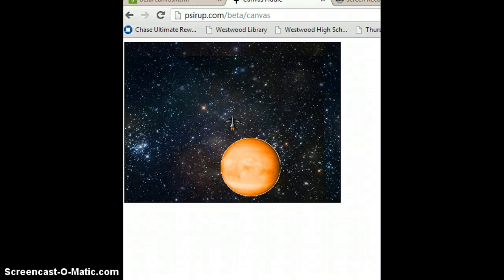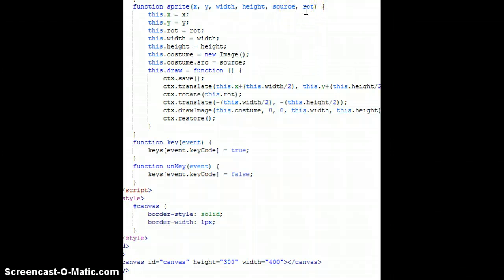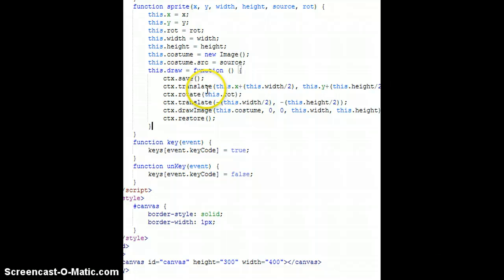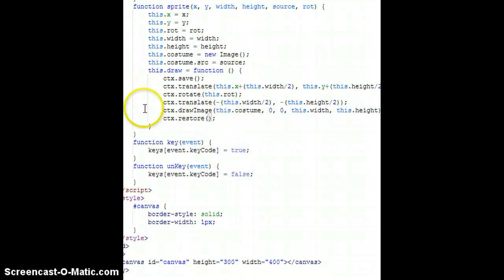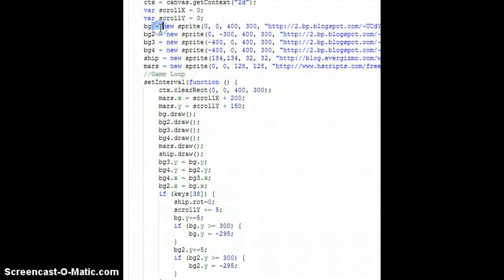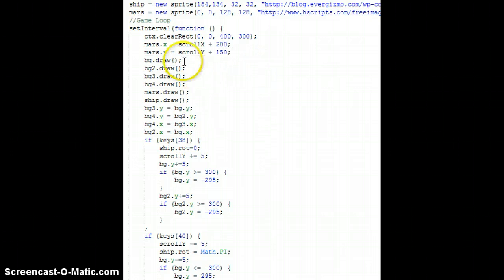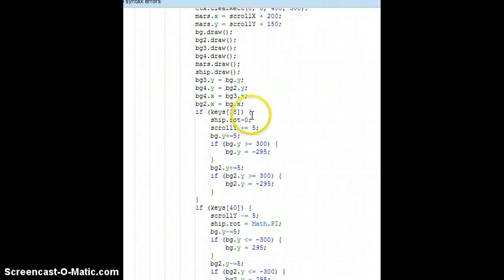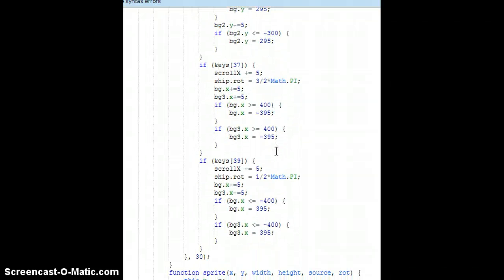How I make HTML5 games with canvas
A demonstration as to how I make games in HTML5 / JavaScript with the Canvas API